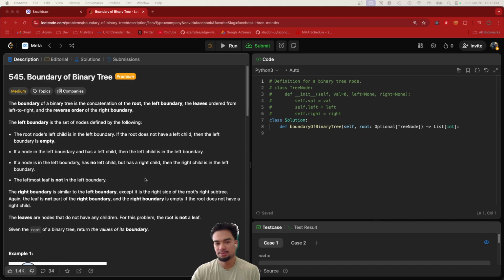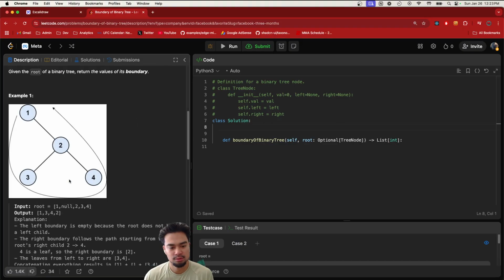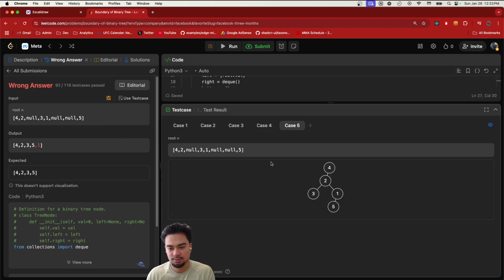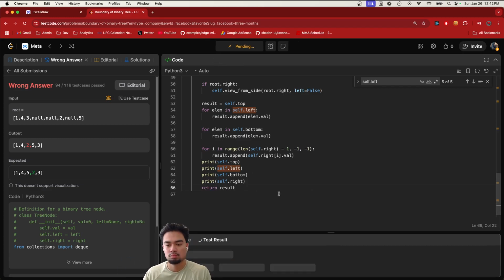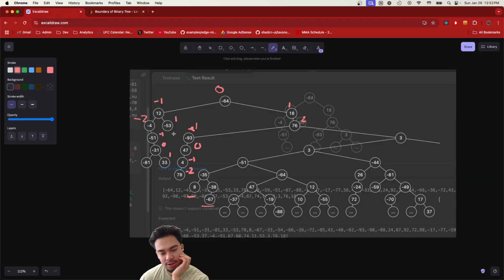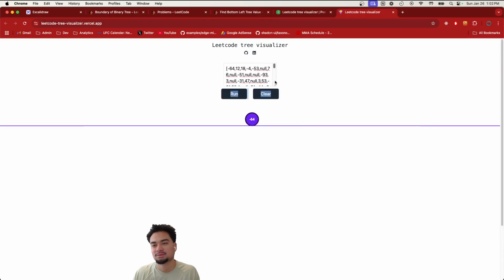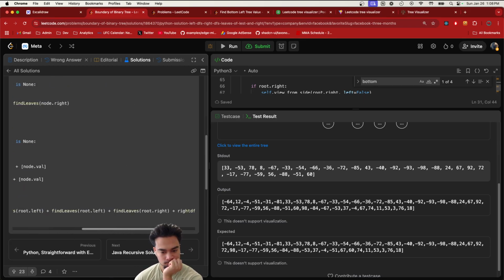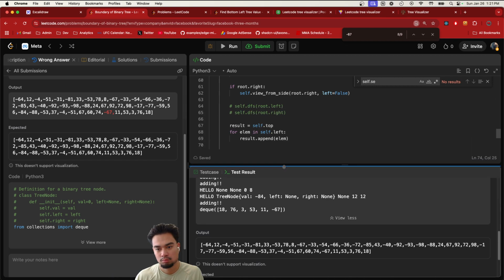STILL CANT SOLVE BINARY TREE QUESTION AFTER 607 LEETCODES SOLVED LOL